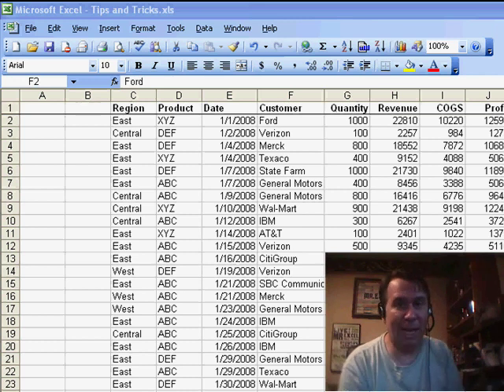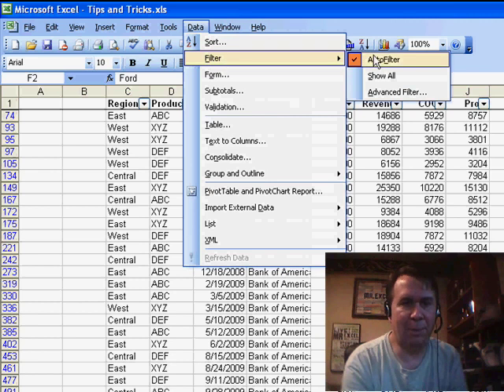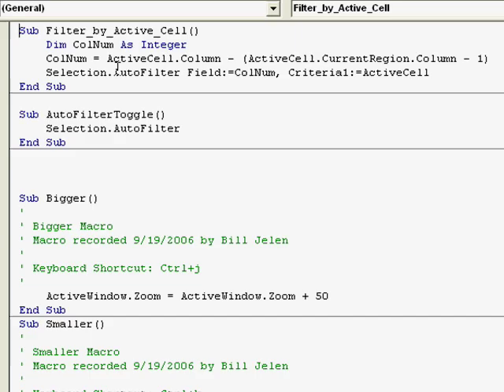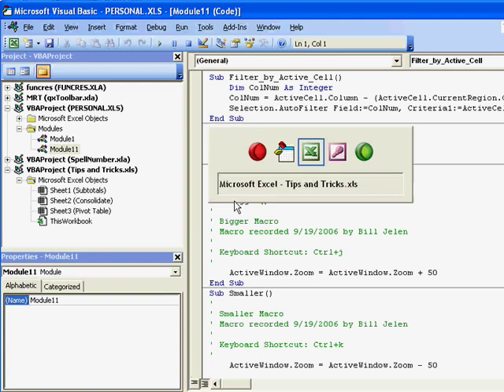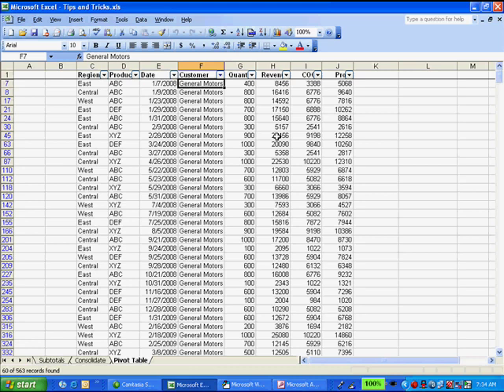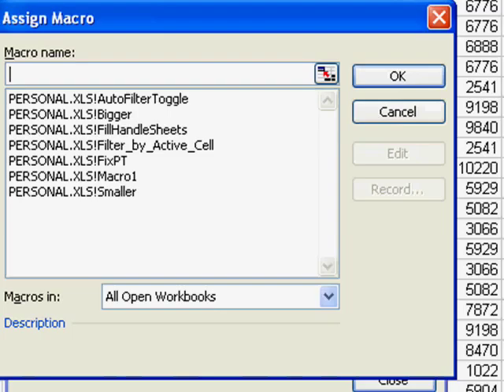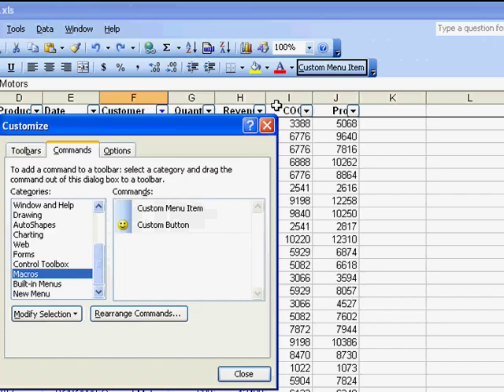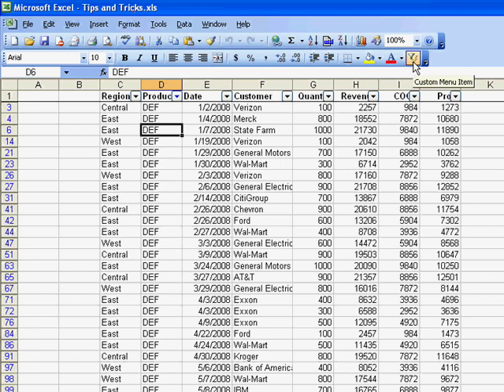Excel - Filter Data Sets with a Single Click - Easy VBA Code and Custom Toolbar - Episode 839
Microsoft Excel Tutorial:  Filter Data Sets with a Single Click - Easy VBA Code and Custom Toolbar.

Welcome back to the MrExcel netcast, where we share helpful tips and tricks for using Excel. In today's video, we'll be discussing a great feature called "Filter by Selection" that was sent in by one of our viewers, Sean. This feature allows you to quickly filter data sets by selecting a specific value, making data analysis much more efficient.

To use this feature, first turn off the Auto Filter or Filter in Excel 2007. Then, use the VBA code provided by Sean, which can be found in the description below, to filter the current column to the value in the active cell. For example, if you select "State Farm" in the Customer column and run the code, the data set will be filtered to only show records for State Farm.

But why stop there? We can take this feature a step further by creating a custom menu item or button in the toolbar for even quicker access. In Excel 2003, go to Tools, Customize, and add a new custom menu item. Then, assign the macro "Filtered by Active Cell" to this menu item. You can also add an icon to the button by copying and pasting one from another program, such as Access.

With this custom menu item or button, you can easily filter data sets by simply selecting a cell and clicking the icon. This is a great time-saving trick that only requires a few lines of code. Thank you to Sean for sharing this idea with us, and as a token of our appreciation, we'll be sending him an Excel Master pin.

Shawn sends in a great tip for today's podcast. Access has a Filter by Selection icon. Using a few lines of VBA code, you can add this functionality to your personal macro workbook. Episode 839 shows you how.

Here is the code:
Sub Filter_by_Active_Cell()
Dim ColNum As Integer
ColNum = ActiveCell.Column - _
(ActiveCell.CurrentRegion.Column - 1)
Selection.AutoFilter Field:=ColNum, Criteria1:=ActiveCell
End Sub

Sub AutoFilterToggle()
Selection.AutoFilter
End Sub

Table of Contents:
(00:00) Introduction to the tip sent in by Sean
(00:22) Explanation of the Auto Filter feature in Excel
(00:45) Introduction to the VBA code sent by Sean
(00:55) Explanation of the code and how it works
(01:15) Demonstration of the code in action
(01:52) Customizing the code for easier use
(02:19) Adding an icon to the toolbar for quick access
(03:05) Clicking Like really helps the algorithm

This video answers these common search terms:
Adding a button image to a custom menu item in Excel
Auto Filter and Filter in Excel 2007
Copying button image from Access to Excel
Customizing Excel toolbar with macros
Excel Master pin for creative VBA code
Filter by Selection feature in Excel
Filtering data set with a single icon in Excel
MrExcel netcast on Excel tips and tricks
Simple VBA macro to filter data by active cell
Using Auto Filter to filter data by active cell value
VBA code to filter data by active cell
YouTube tutorial on Excel VBA code